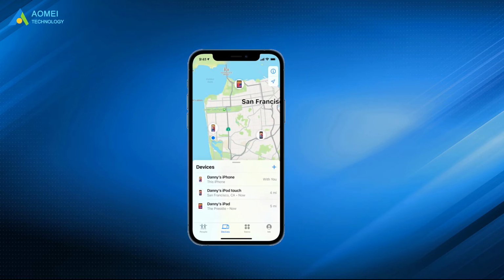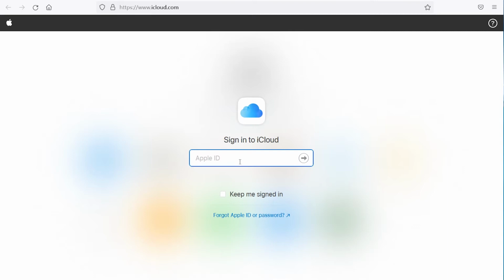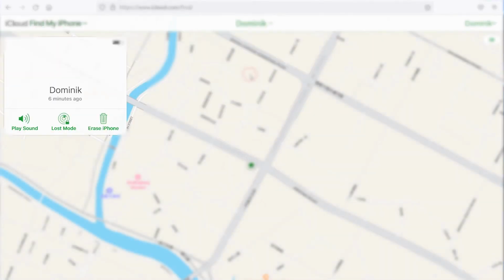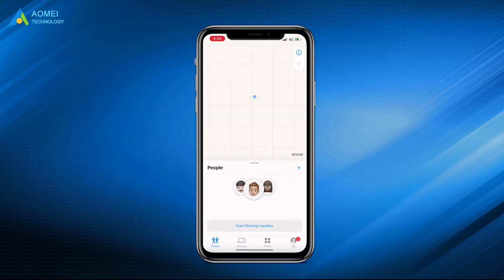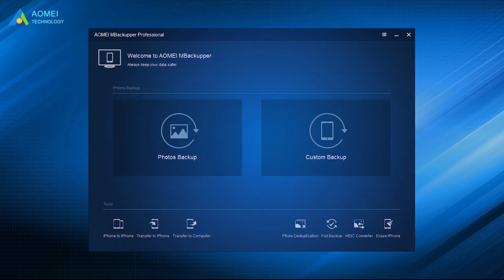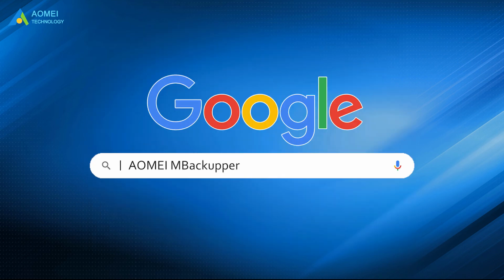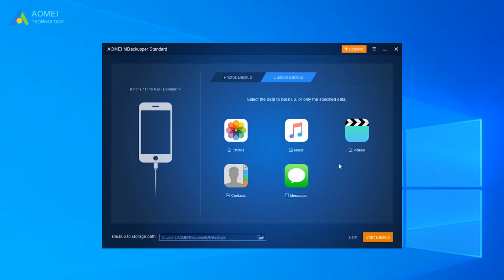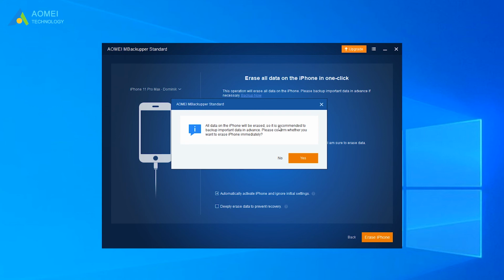How to Reset Disabled iPhone without iTunes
🔔 Download Free FoneTool Now (former name: AOMEI MBackupper)

✅ 【Reset Disabled iPhone】
⏰ 0:00 Start
⏰ 0:41 Way 1 - Reset Disabled iPhone via iCloud.com
⏰ 1:32 Way 2 - Reset Disabled iPhone via Another iDevice
⏰ 2:03 Way 3 - Reset Disabled iPhone via AOMEI MBackupper

✅ 【Details】
⏰ 0:41 Way 1 - Reset Disabled iPhone via iCloud.com
If you have enabled Find My iPhone feature, you can rely on iCloud to reset your iPhone. This feature can help users track and find iOS devices. In addition, it can also help users reset devices remotely.

1. Open a browser on a computer/another device and go to iCloud.com.
2. Log in to your account with your Apple ID and passcode.
3. Click the All Devices option at the top.
4. Find the iPhone that has been disabled and click it.
5. Click Erase iPhone option. If your iPhone is online, the erase action will start immediately. Otherwise, the action will start when the disabled iPhone is connected to the network.

⏰ 1:32 Way 2 - Reset Disabled iPhone via Another iDevice
If you have another iDevice, you can take advantage of the Find My app to restore disabled iPhone without iTunes. The Find My app offers the same function as iCloud to help you track and reset your iPhone remotely.

1. Open Find My app.
2. Tap the Devices option on the bottom.
3. Set the disabled iPhone - Tap Erase This Device.
4. Tap Continue to confirm and it will start resetting.

⏰ 2:03 Way 3 - Reset Disabled iPhone via AOMEI MBackupper
If you have a computer at hand, then you can let AOMEI MBackupper help youreset disabled iphone without itunes.

1. Launch AOMEI MBackupper - Connect your iPhone with the USB cable.
Here you can backup your iPhone before factory reset, the Custom Backup or Full backup can do you a favor.
2. Click Erase iPhone on the home interface.
3. And tick this option, and I am sure to erase data" and there will be two options available for you to choose from.
4. Click Erase iPhone - A warning message will appear and click Yes to confirm.

✅ 【Tips】
AOMEI MBackupper is one professional iOS data manager for Windows PC users. It offers various functions to help users better manage iPhone, including Data Backup & Restore, Data Transfer, HEIC Converter, Photo Deduplication, Erase iPhone, etc. You can first backup important data and then let the Erase iPhone function help you reset your iPhone to factory settings quickly.